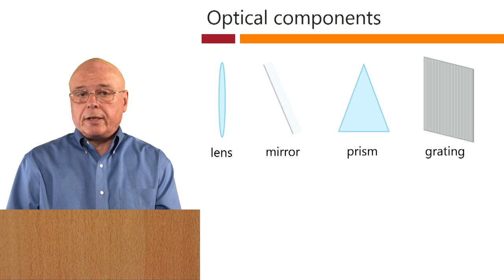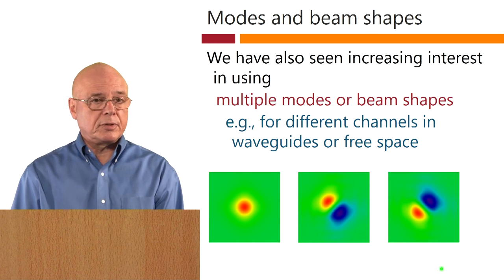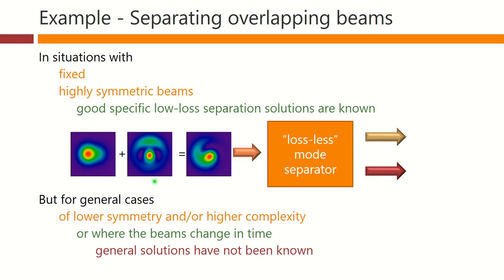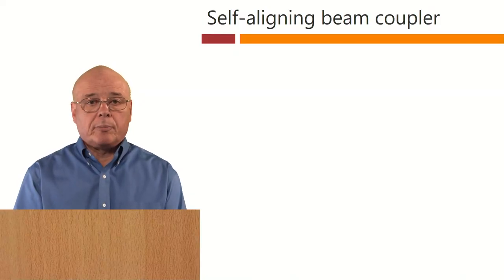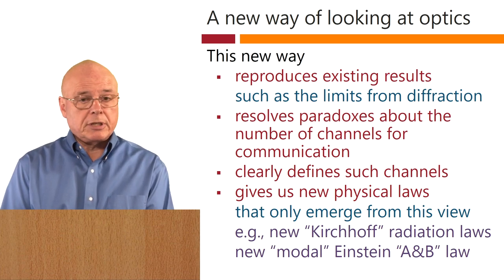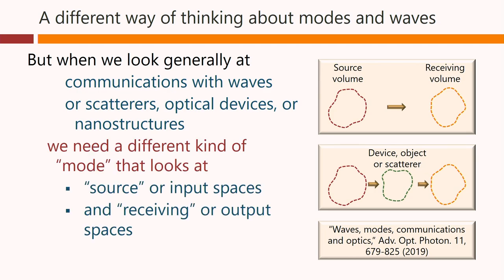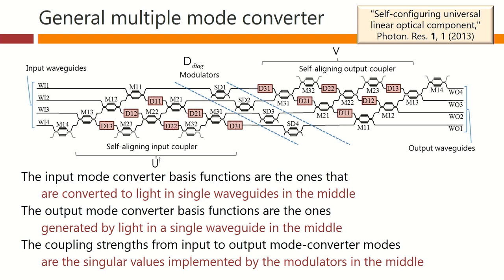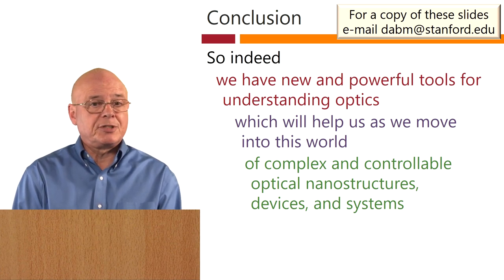David MIller, "The New Multimode Optics - Understanding and Exploiting Controllable Complexity"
David Miller, "The New Multimode Optics - Understanding and Exploiting Controllable Complexity ," (Invited Tutorial) Frontiers in Optics 21 (FiO 21), 4 November, 2021 (virtual conference) Paper FTh6C.1